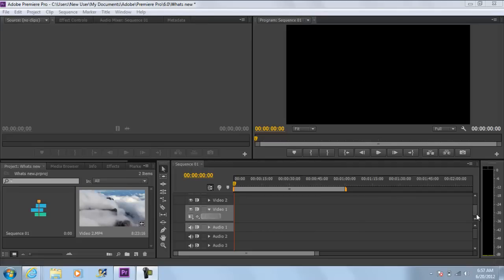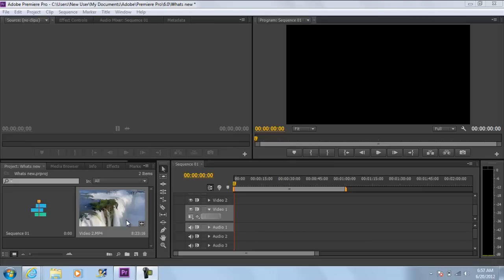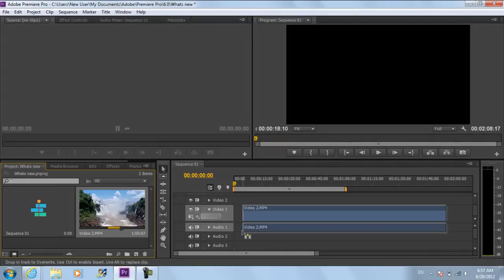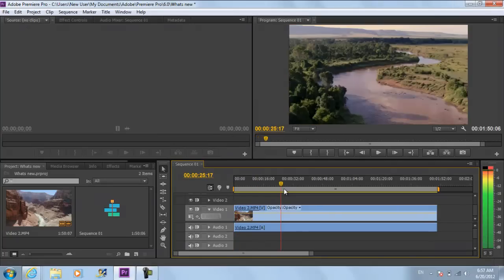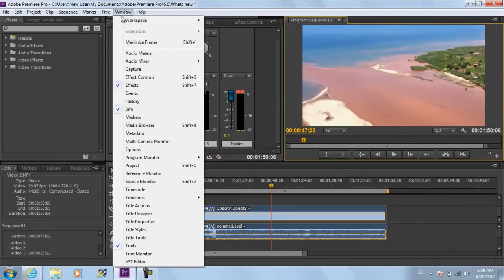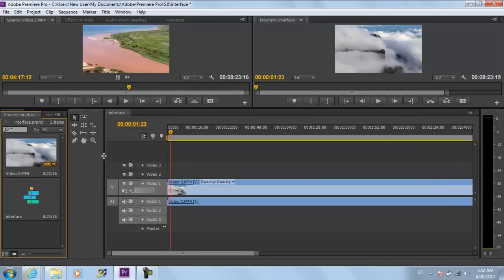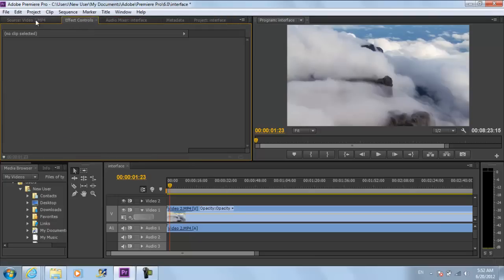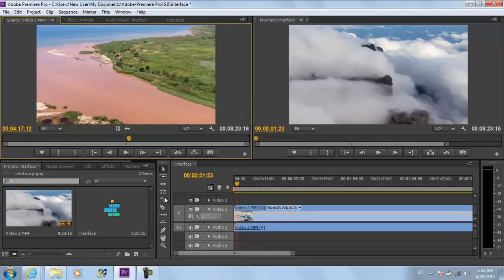How to Customize the Interface in Premiere Pro CS6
In this Adobe Premiere tutorial, we will give you a brief introduction on the new features added in Adobe Premiere Pro CS6 and will show you how to customize the interface.

Adobe Premiere is a time-line based software which allows people to edit videos .Using this software one can even open Photoshop files directly in Adobe Premiere and edit them. It is used by a number of TV channels and TV shows when programs are edited and has a variety of features which allows you to discover a number of options and keep experimenting with new tools and techniques. Using it might be a little complicated ,and thus it is important t that one has a clear understanding of how this software functions in order to gain best results.

Step 1 -- Automatic Playback
With CS6 your process for working is much easier since there is no need to drag and scan the desired footage in each clip one by one. The new adobe premiere pro comes with a mercury play back engine where everything becomes more responsive as compared to older versions. This is what sets this software apart from others of its kind.
In this case, we see that if we move the cursor across the footage, it starts playing automatically. If we move the cursor towards the right, the clip plays forward and on the other hand, if we move the cursor towards the left, the clip rewinds.

Step 2 -- Mark In and Mark Out
It also allows you to set the Mark In and Mark out points within the clips. This is a useful tool since you can determine the starting and ending points before bringing the clip on the timeline. You must ensure all steps are carried out properly in order to get the best results.

Step 3 -- Marinating the Aspect Ratio
In Adobe Premiere when we drag and drop the clip on the timeline, a notification will pop up asking you what aspect ratio should be considered for the sequence. Keeping the right aspect ratio is necessary to avoid any loss of data after exporting.

Step 4 -- Maintaining the Aspect Ratio
A new introduction in CS6 is the newly added workspaces. If you go to the Window menu and move over Workspaces, you can find different presets here.
For example, the Audio preset provides you with a dedicated mixing monitor that comes in handy while editing. You can handle each individual audio layer separately through this monitor.

Step 5 -- Managing the Workspace
Adobe Premier Pro gives you the complete freedom of designing your own work space.
In order to stretch any of the dialogue box, move your cursor to the borders of the respective window and stretch it as much as you want.

Step 6 -- Relocating the interface
Furthermore, you can customize the interface by dragging and dropping or relocate any window anywhere in the interface. For example, in this case, click on the media library and move it towards any other location.
It will show the preview window highlighted in blue. Once you release it, the media library will shift to the respective location. You can again stretch the window and change the appearance as per your requirements.

Step 7 -- Switching through the tabs
Once this has been added, you can quickly switch through the various tabs present as well.